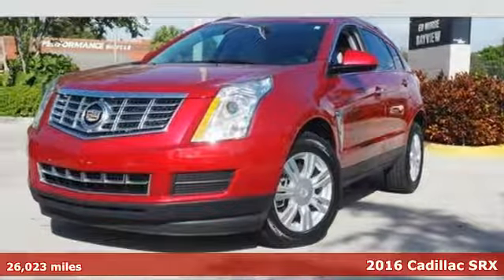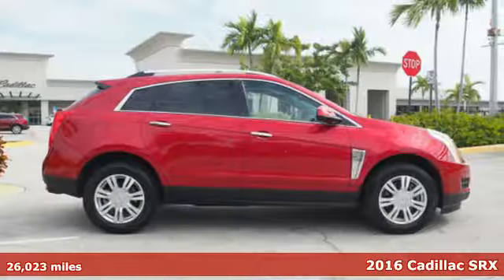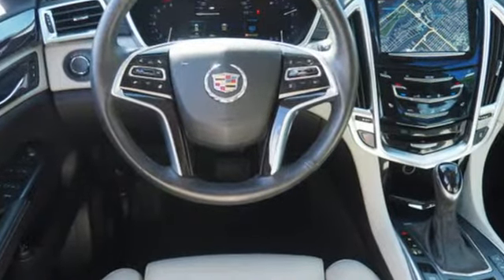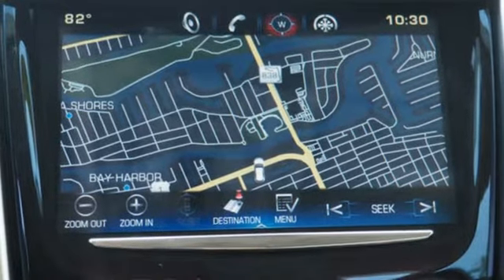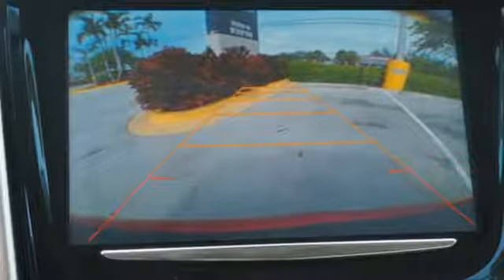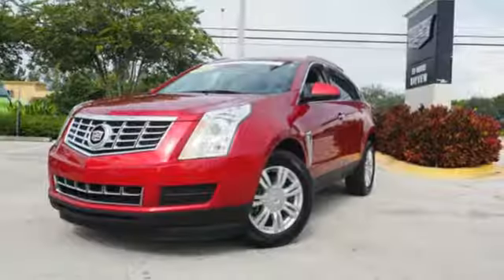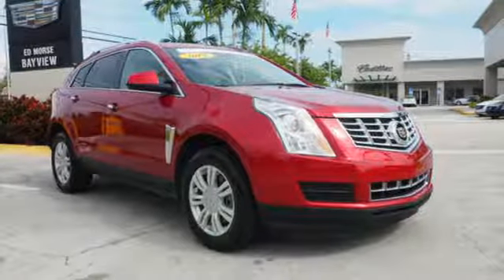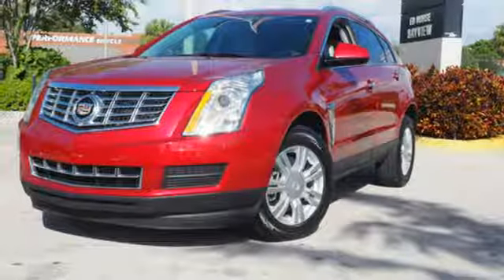Certified 2016 Cadillac SRX Miami Fort Lauderdale, FL BR2306 - SOLD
Year: 2016
Make: Cadillac
Model: SRX
Trim: Luxury Collection
Engine: 3.6l 6 Cylinder Fuel Injected
Transmission: FWD 6-Speed Automatic
Color: Red
Interior: Light Titanium
Mileage: 26023
Stock #: BR2306
VIN: 3GYFNBE31GS523602
* 3.6 LITER 6 Cylinder engine * * GREAT DEAL AT $29,900 * * 2016 ** Cadillac * * SRX * * Luxury Collection * With such great unique features like a backup sensor, remote starter, backup camera, blind spot sensors, parking assistance, braking assist, dual climate control, stability control, traction control, and Bose sound system, you'll be excited to take this 2016 Cadillac SRX Luxury Collection for a ride. Exhibiting a sleek red exterior and a light titanium interior, this vehicle won't be on the market for long. It also includes Courtesy Transportation. This vehicle also comes with 100,000 warranty miles, and 6 warranty years and has been subjected to a rigorous, 172 -point inspection for condition and appearance. This safe and reliable SUV has a crash test rating of 5 out of 5 stars! Interested?

Address:
1240 North Federal Highway